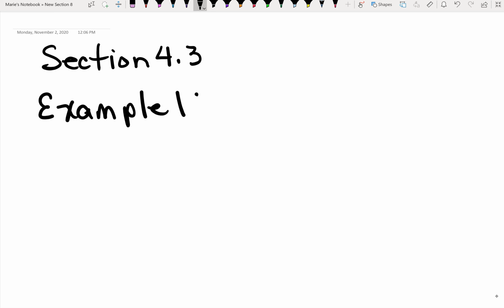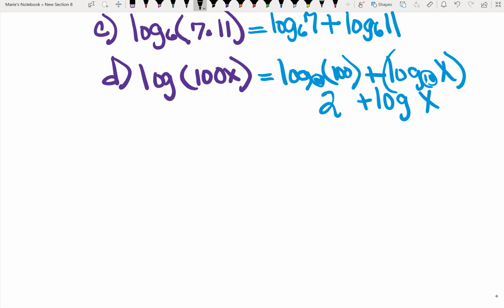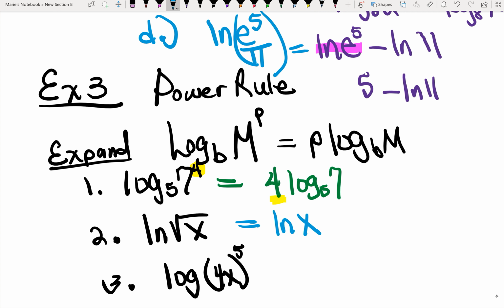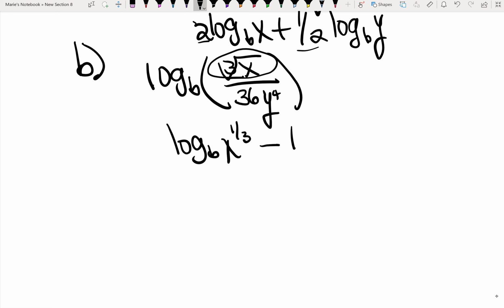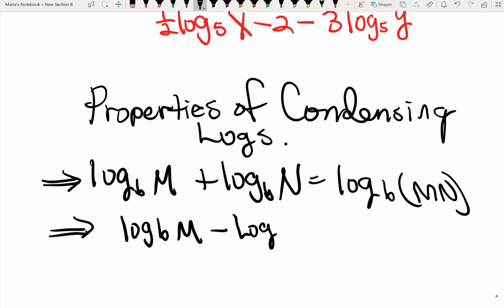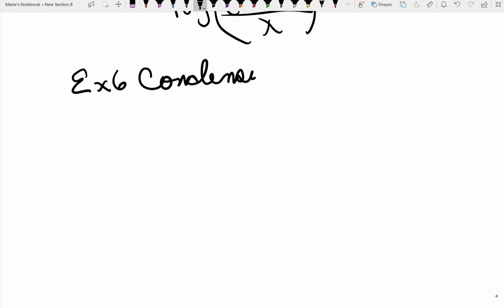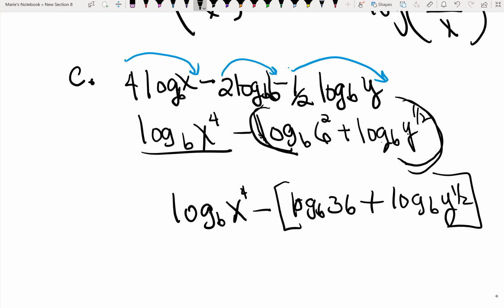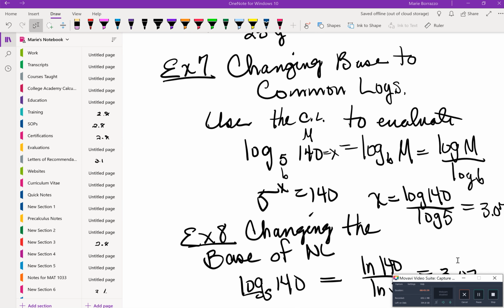4 3 lesson CA